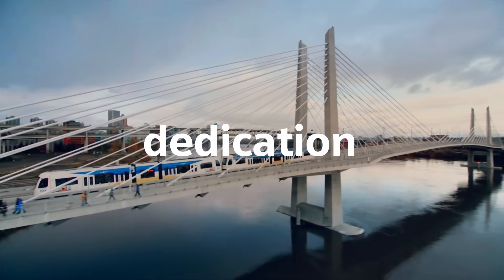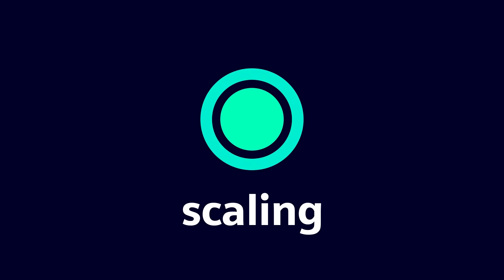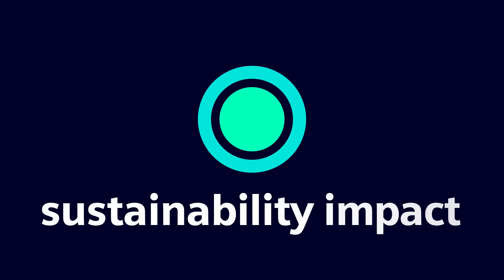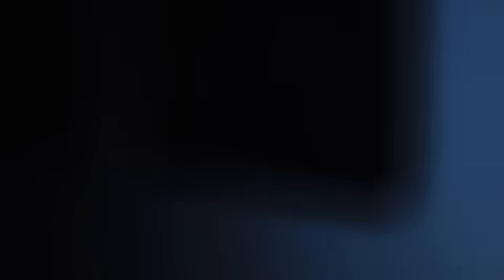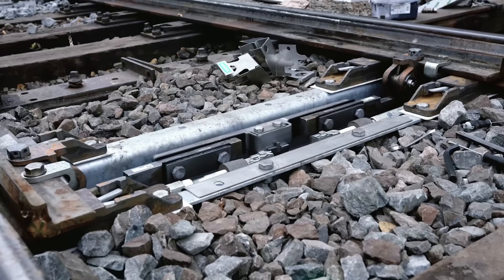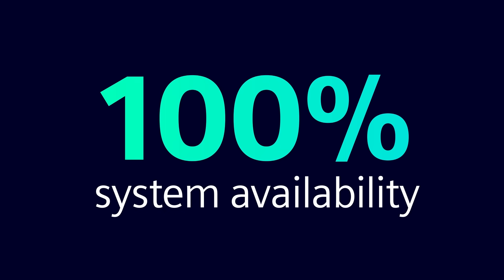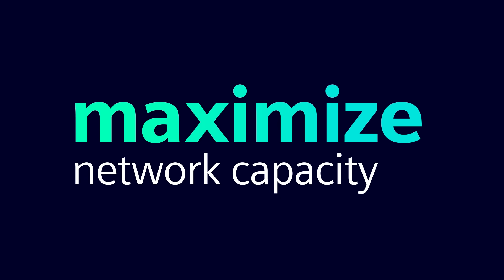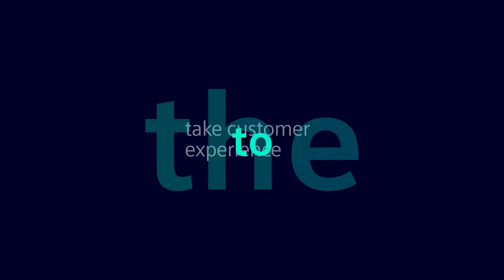Transform mobility for everyone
Today, transport providers face multiplechallenges to move more people and goods on tracks. At Siemens Mobility, we enable our customers worldwide to realize sustainable mobility solutions.

As a leading technology company, we combine the real and digital worlds like no other in rail.
In an open ecosystem, we bring together rolling stock, rail infrastructure, rail services, and software to provide sustainable, comfortable, and cost-effective rail traffic today.

Together with our customers and partners, we move people and goods seamlessly and transform mobility for everyone.